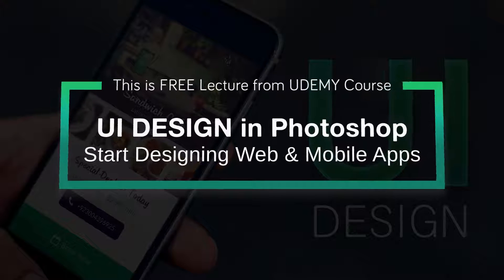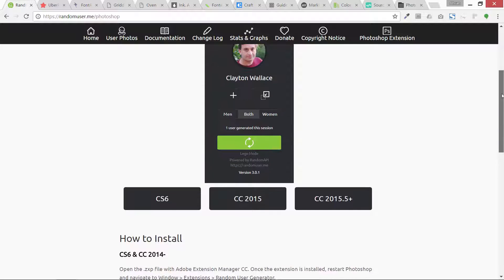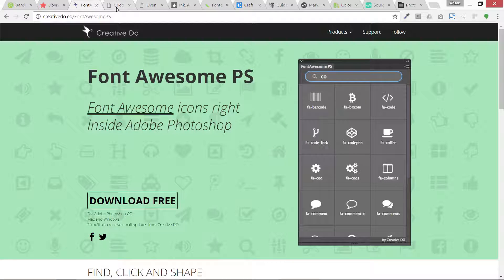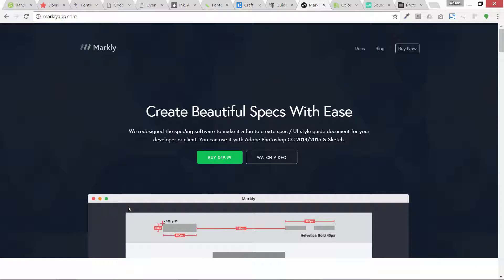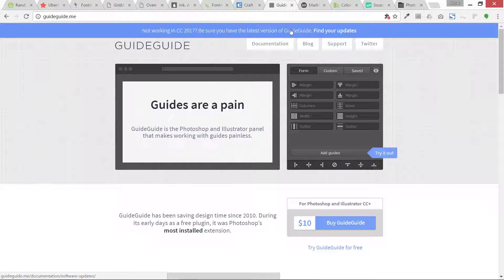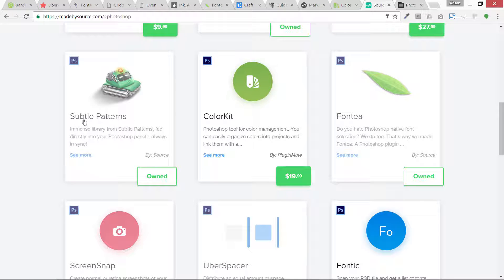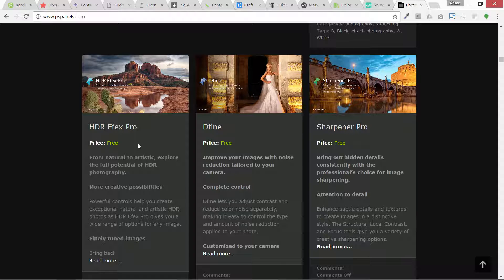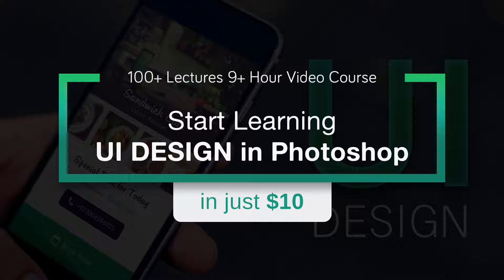Photoshop extensions to speed up your workflow → for UI Designers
In this video tutorial, you will learn which extensions are great help for web designers, user interface designers and app designs in Photoshop

This video is a FREE Lesson from my course "UI Design in Photoshop - Start Designing Web & Mobile Apps"

17+ Pro UI UX Design Course bundle for $99 (Biannual)